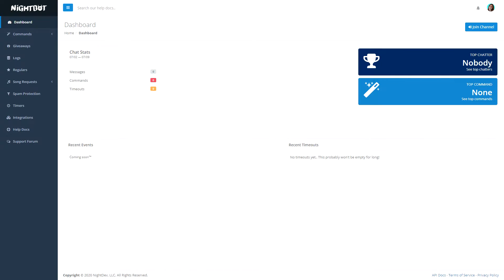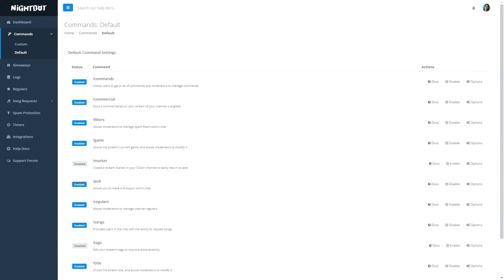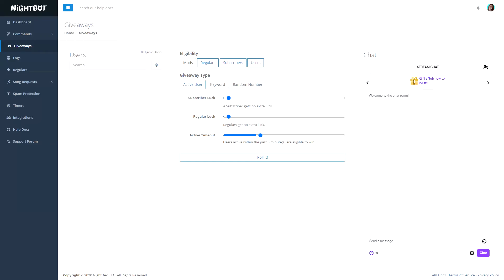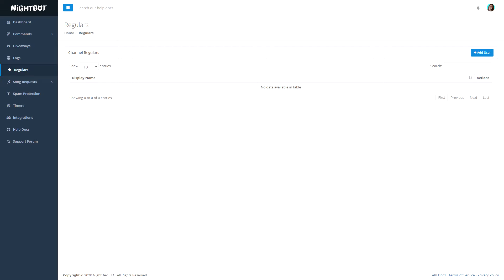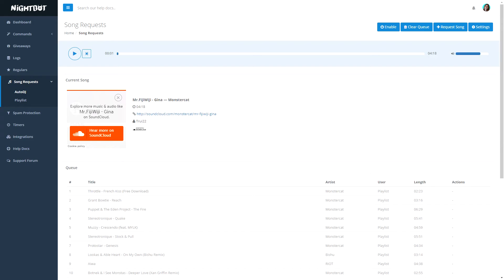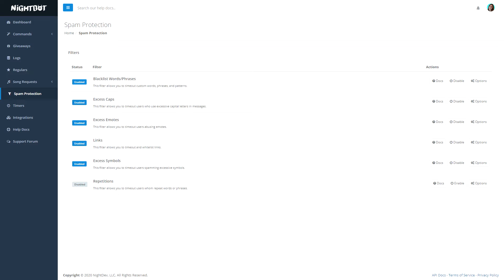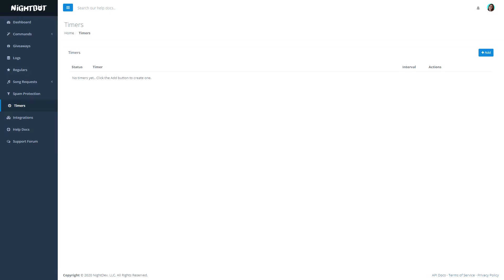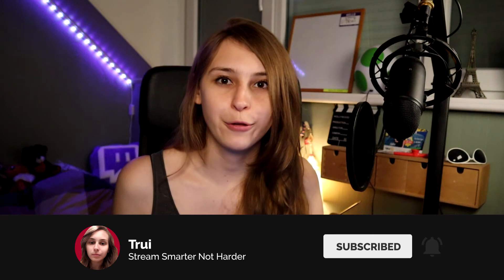What Can Nightbot Do? Nightbot Tutorial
What Can Nightbot Do? This is a Nightbot Tutorial that explains what Nightbot can do. This is not a Nightbot setup guide. We have a whole playlist full of video about how to setup nightbot.